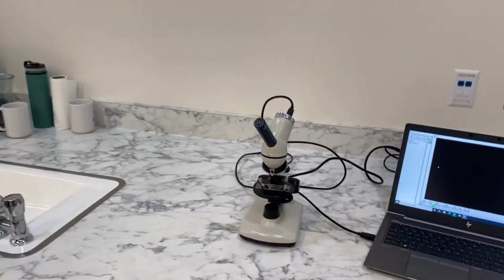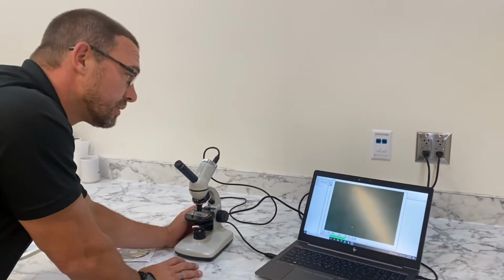Mr. Poggio - CVA Microscope Insta Lab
Google do assignment coming soon!

Visit CVA